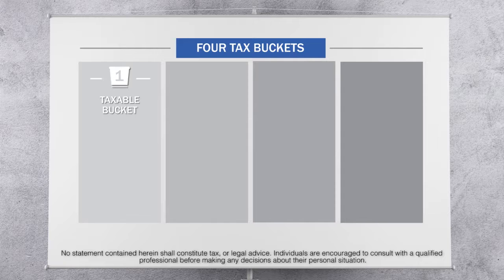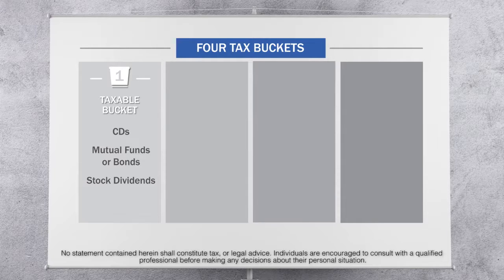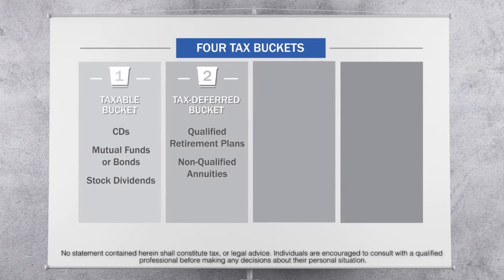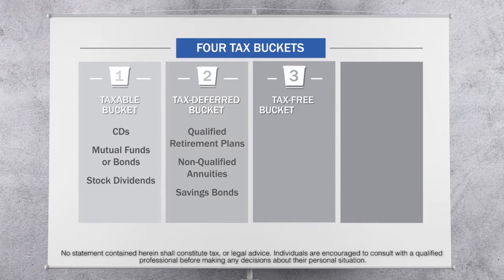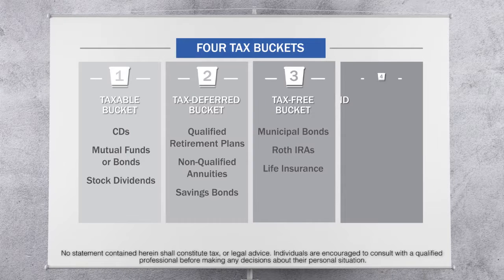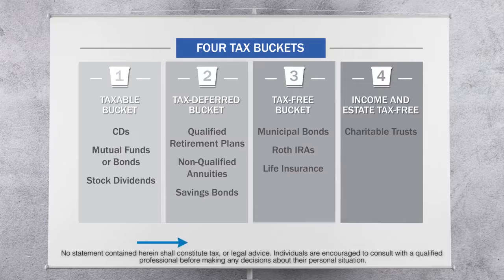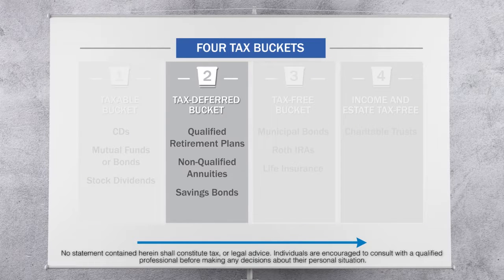4 Tax Buckets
Investment Advisory Services offered through AlphaStar Capital Management, LLC, a SEC Registered Investment Adviser. SEC registration does not constitute an
endorsement of the firm by the Commission nor does it indicate that the adviser has attained a particular level of skill or ability. AlphaStar Capital Management, LLC and
Tillou Financial Group are independent entities.